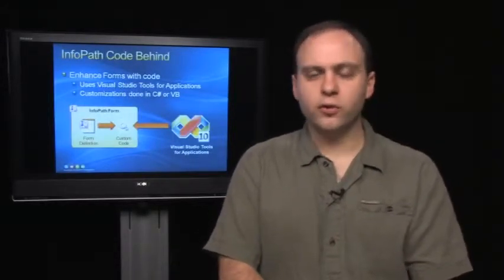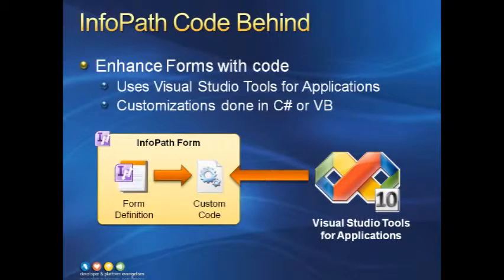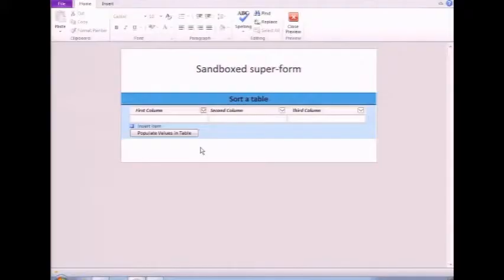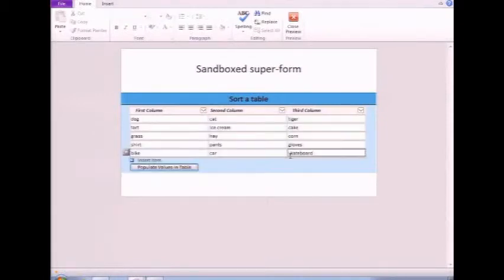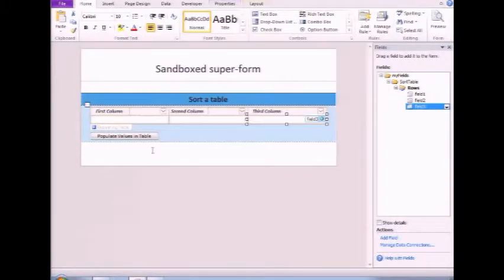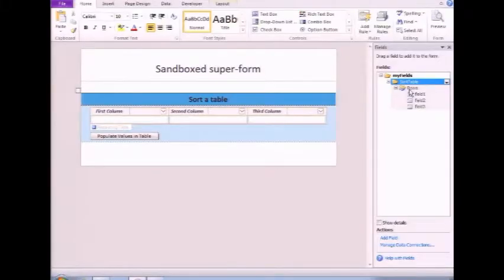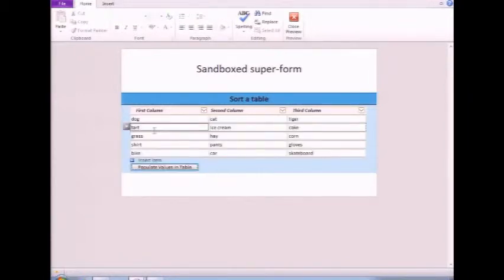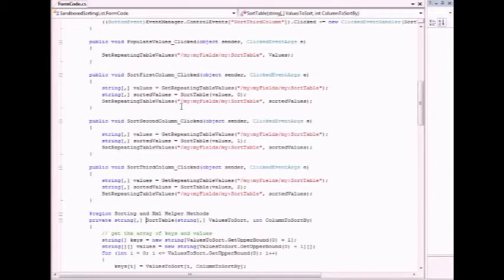Office2010 InfoPathUnit InfoPathVisualStudio 2MB kit